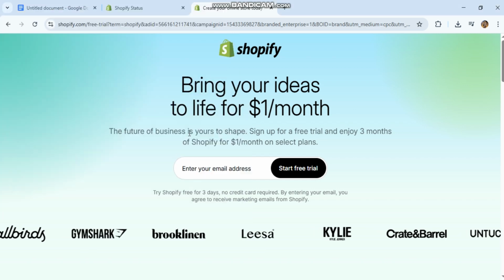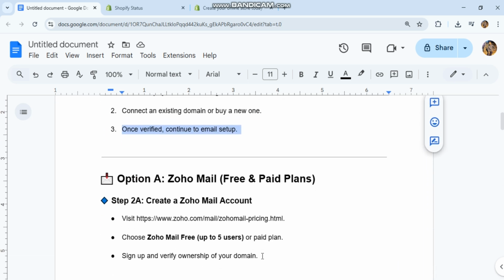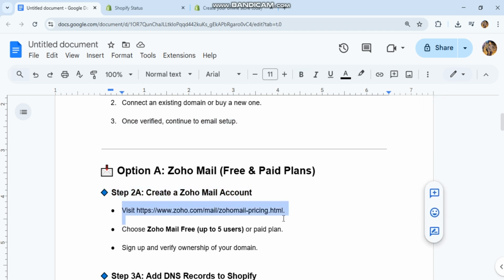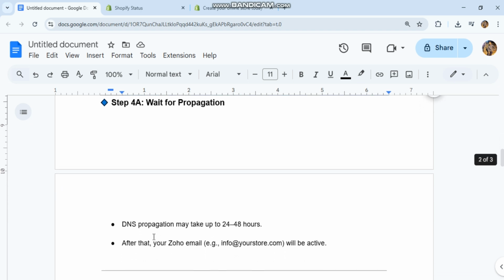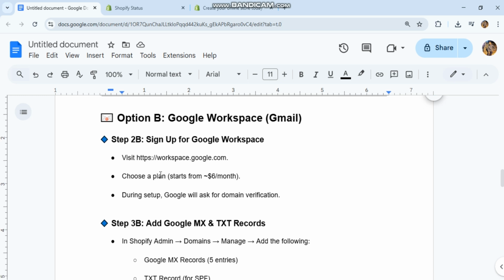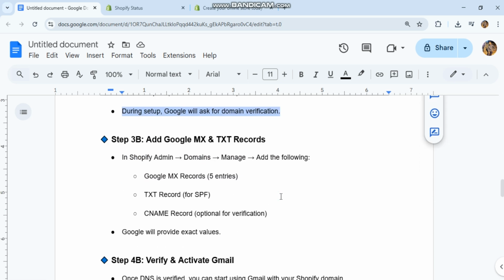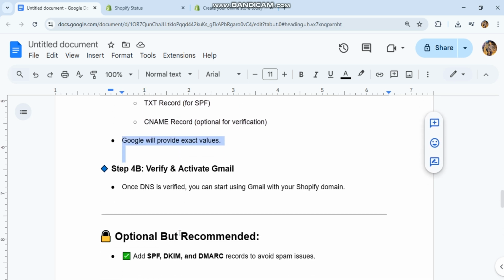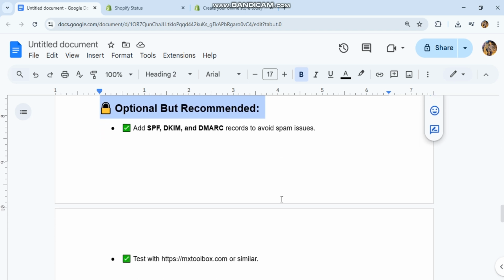How to Connect Shopify Domain Email with Zoho or Google Workspace (Step-by-Step 2025)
In this video, learn how to connect your custom Shopify domain with email providers like Zoho Mail and Google Workspace (Gmail). Perfect for store owners who want to build trust, improve branding, and stay professional in 2025. Step-by-step guide included!